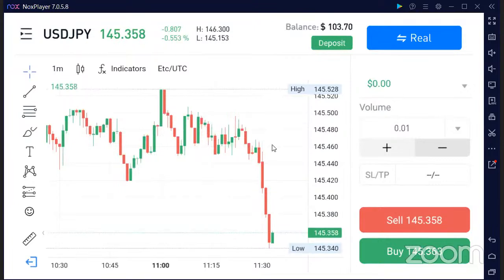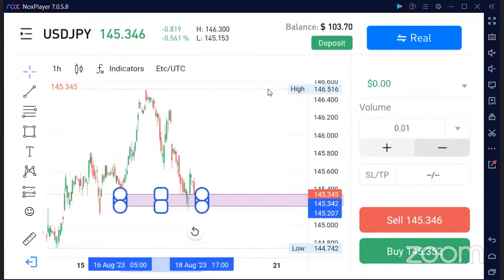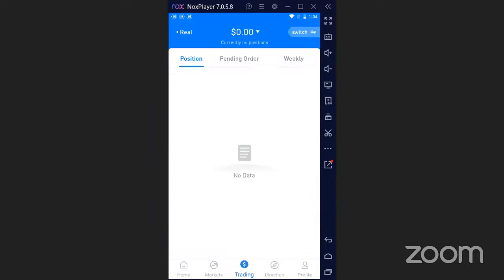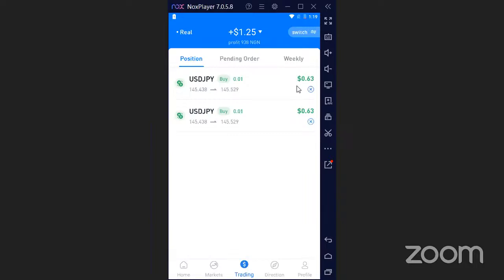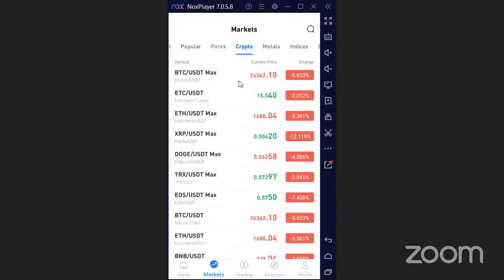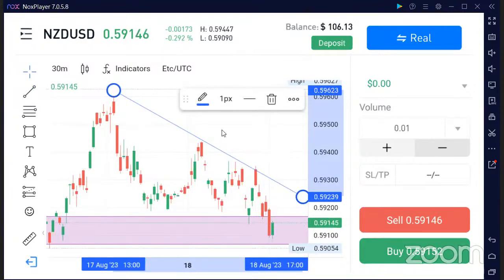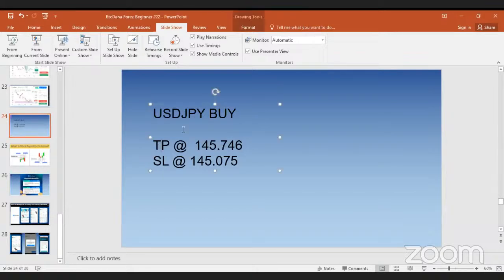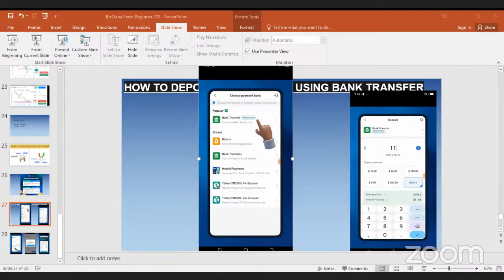Live Trading Session with Leo: Real-Time Market Analysis and Strategies | BtcDana Trading